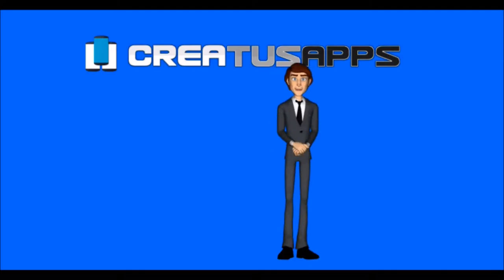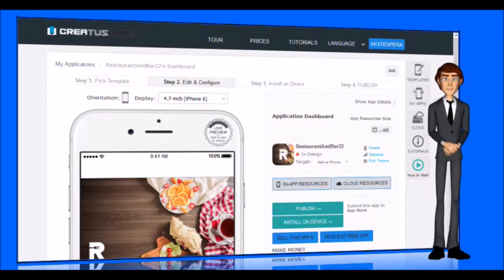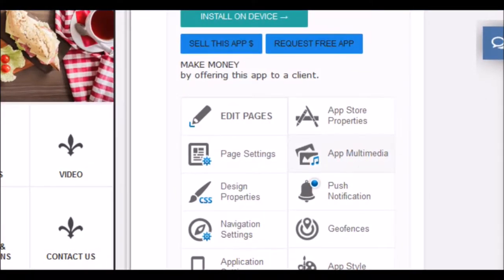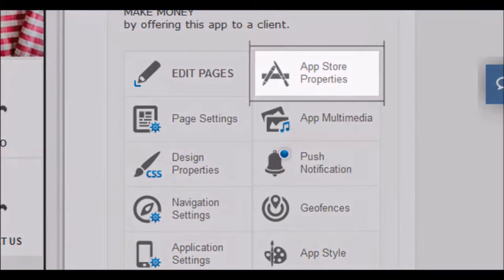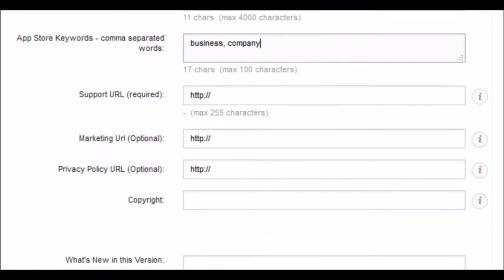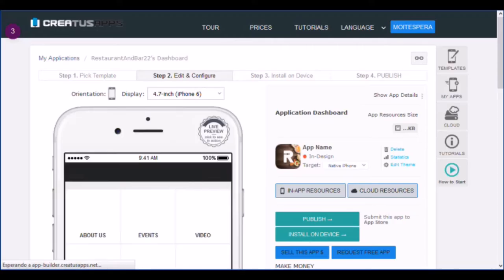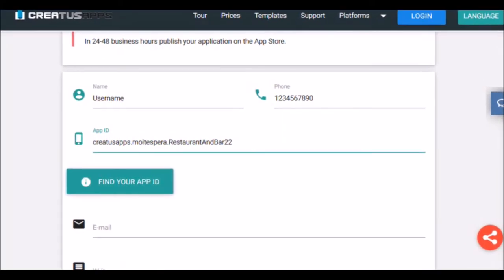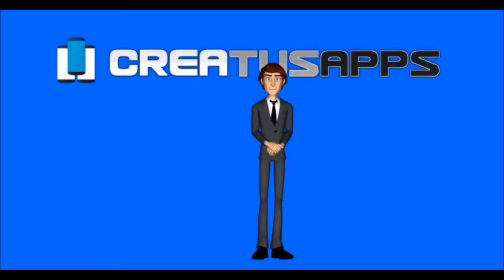How to publish your app for Android or iPhone Free with CreaTusApps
Learn how to publish your app for Android or iPhone Free with CreaTusApps.

In the next video tutorial you will learn to request the publication of your application for Android or iPhone completely free using the platform to create applications for mobile online CreaTusApps.

Start creating your free apps at CreaTusApps.net